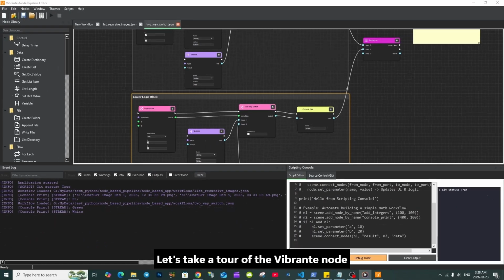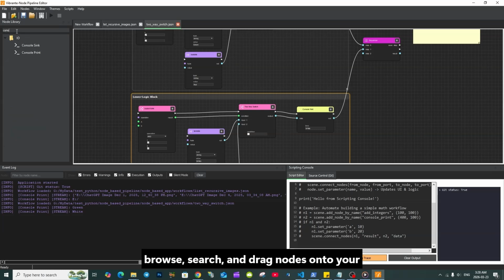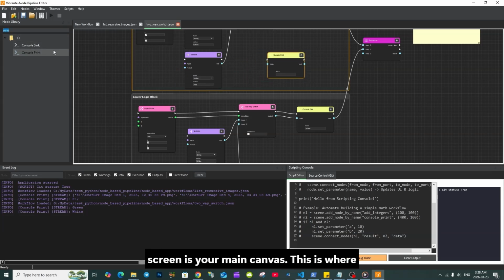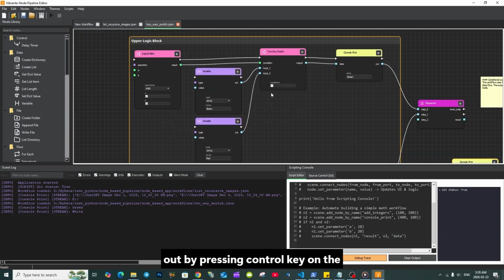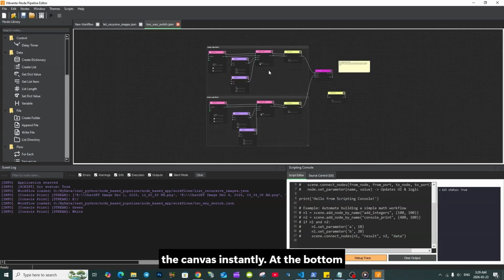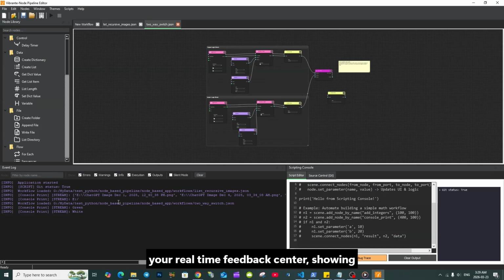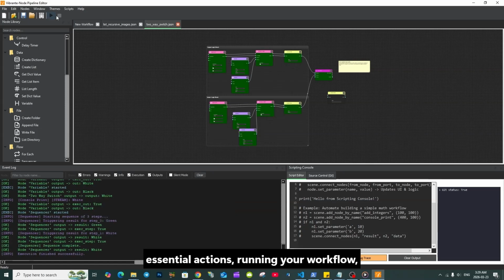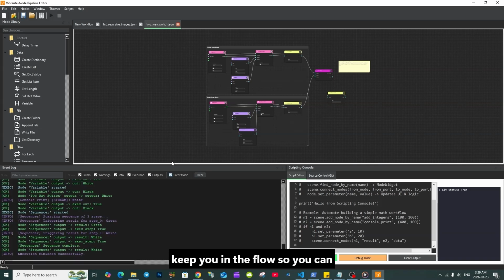02- User Interface Tour (Vibrante-Node)